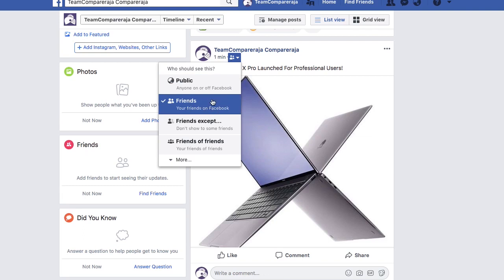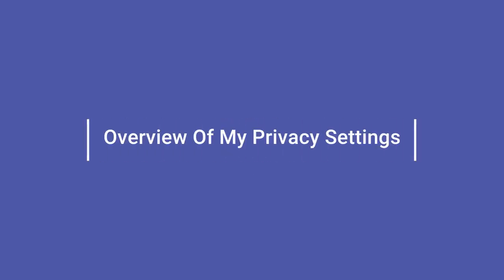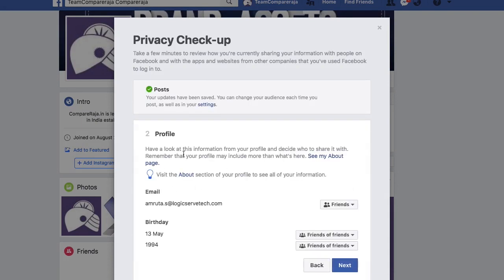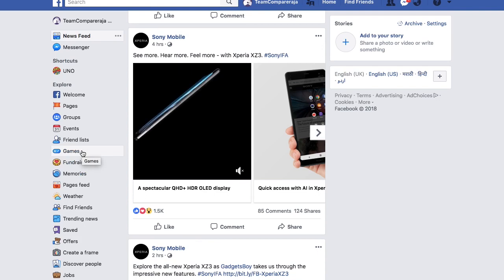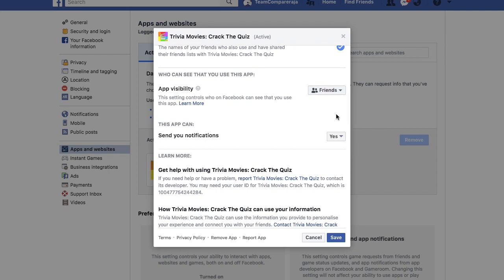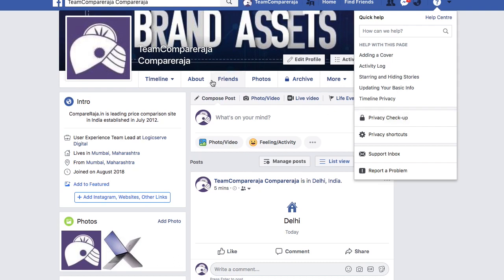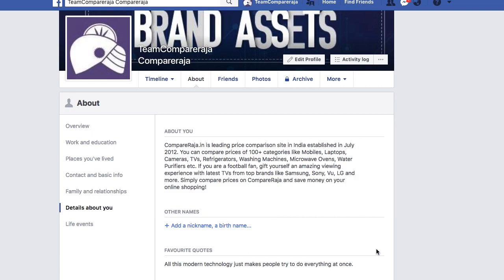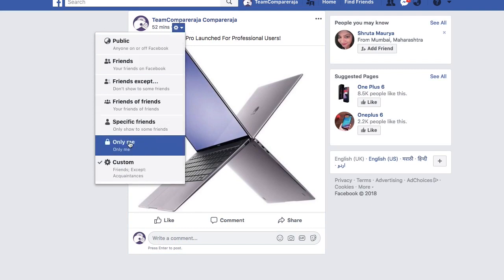Facebook Privacy Settings Explained | Guide 2018 | CompareRaja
For all the avid Facebook users out there. This video will really help you understand the settings better. It will take you through all the major settings that one needs to know.

About Compareraja.in
Compareraja.in is India’s leading price comparison portal with 100000+ products, 40+ Categories and 10+ e-stores. You can check specifications, compare prices and decide which website to buy from.